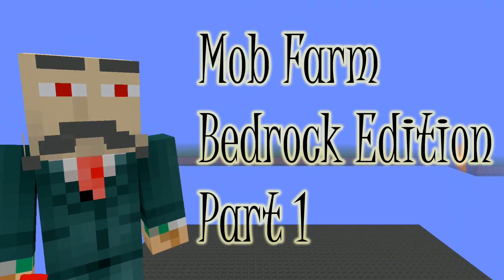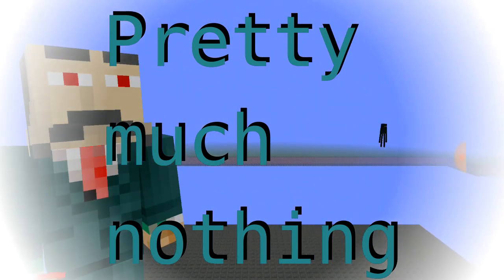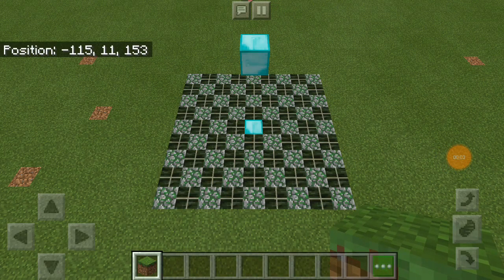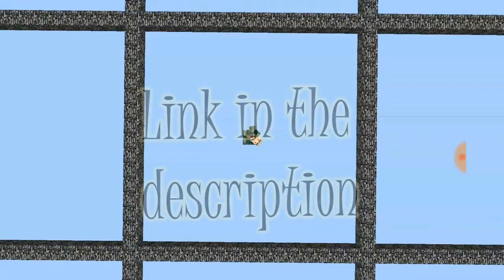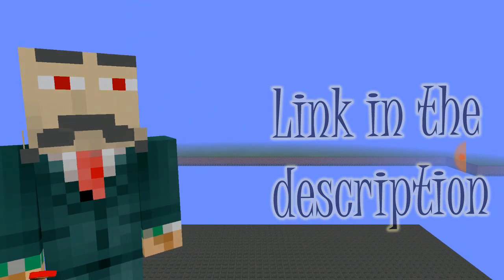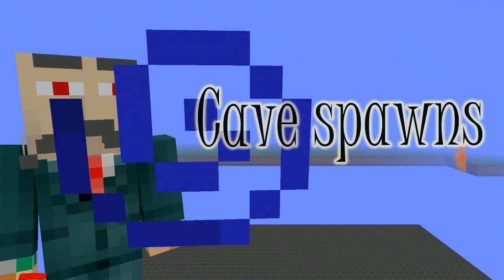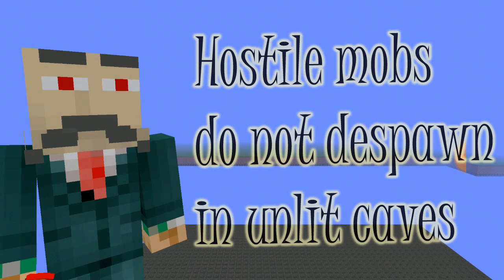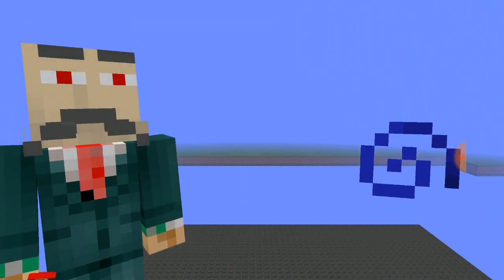Mob Farm Bedrock Edition Part 1 - Make mob farms work in Bedrock Edition (MCPE, XBOX, Windows 10)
Mob Farm Bedrock Edition Part 1 contains some useful information on how to make your mob farms work in Bedrock Edition.

Video starts of with some basic spawning mecanincs and ends of with what you practically need to actually do to make mob farms work in Bedrock Edition.

Below here there will be a lot of complementary links that are mentioned in the video.